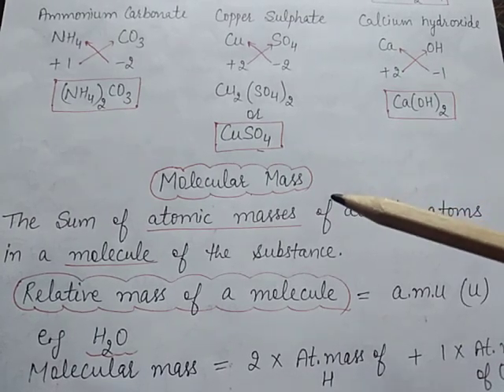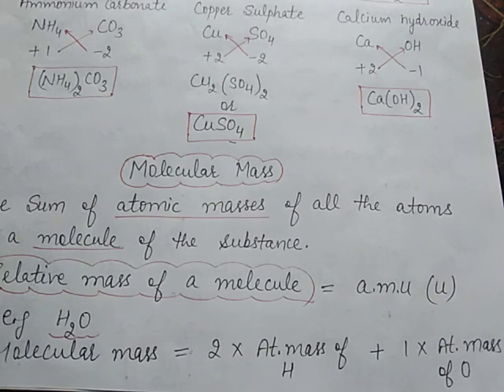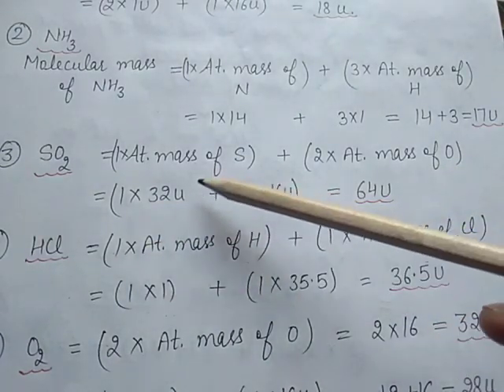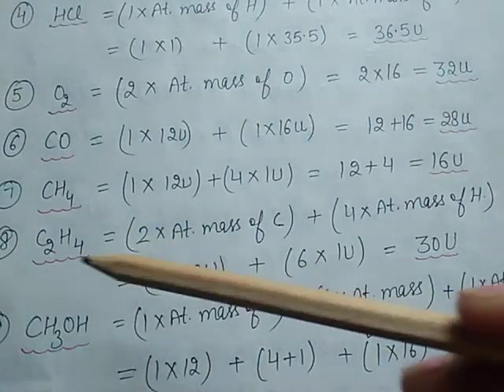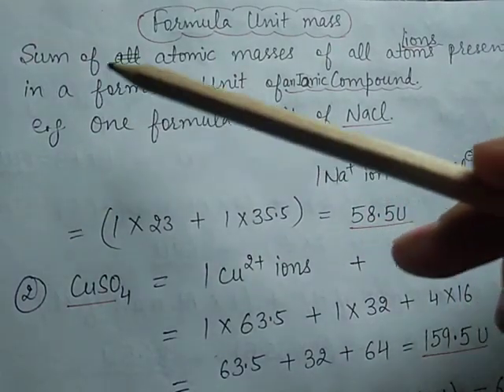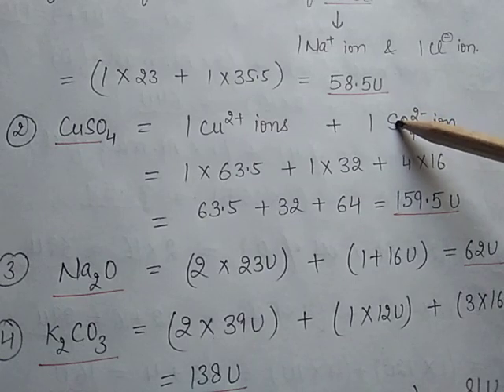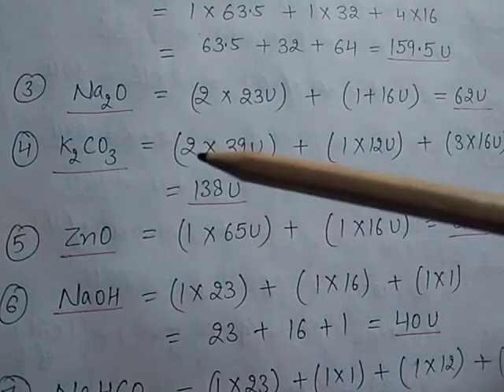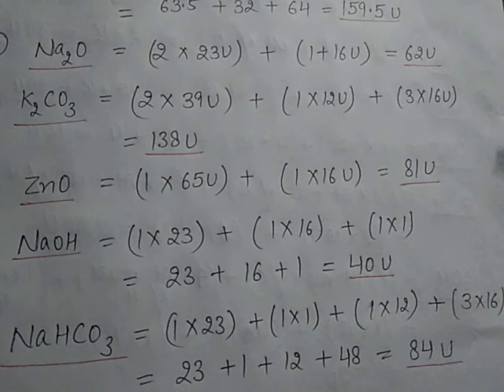Chemistry class-9th chapter-3 part-8